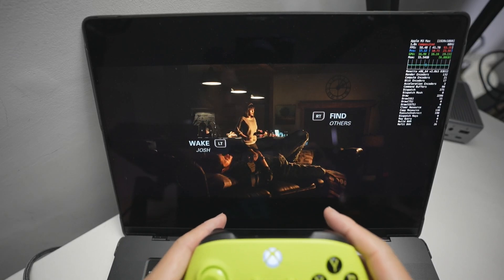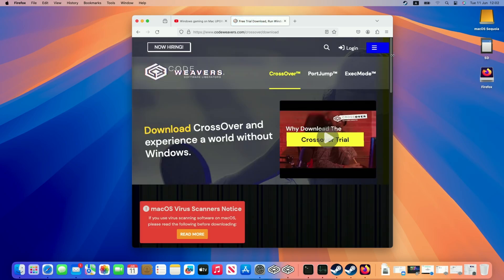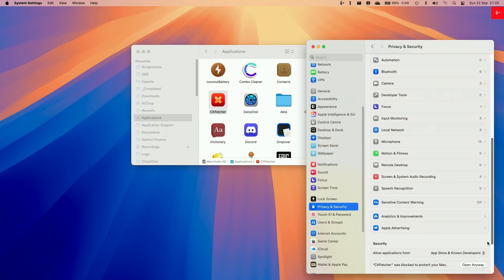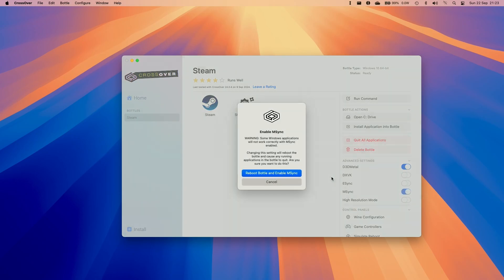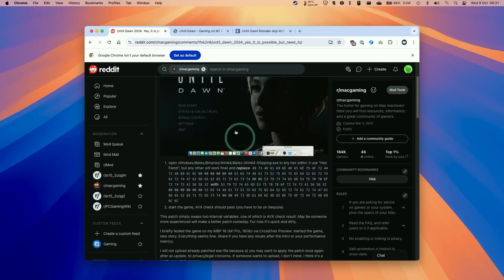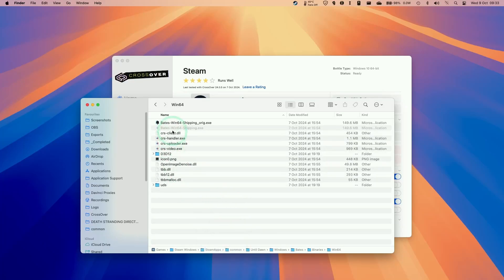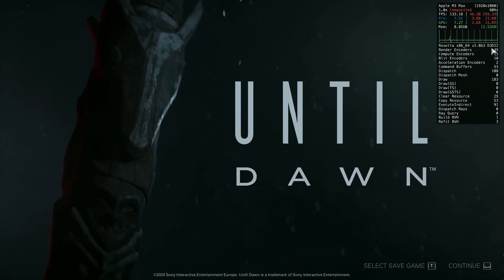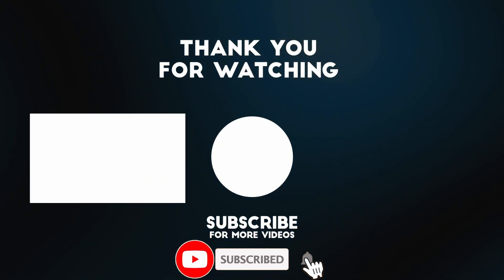How to install Until Dawn on Mac - Full Tutorial (AVX patch CrossOver)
Quick video showing how to install Until Dawn (2024) remake on Mac using CrossOver. Make sure to be running macOS Sequoia or above on your Mac.